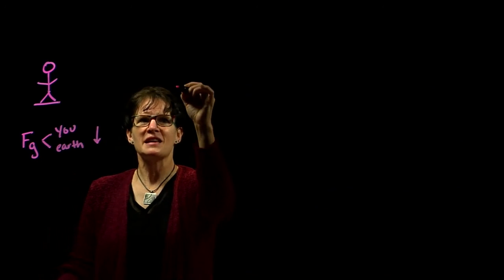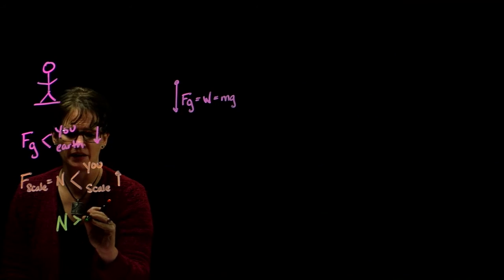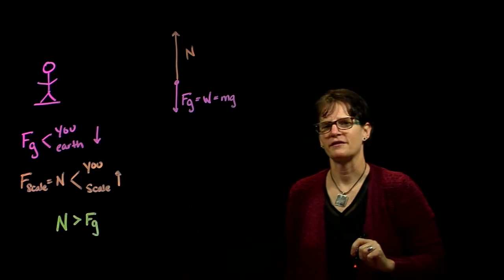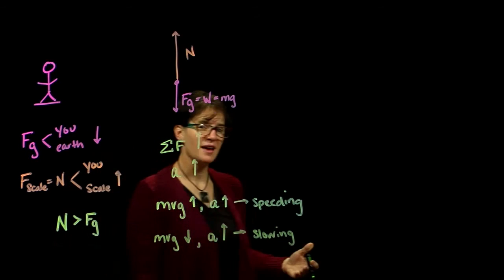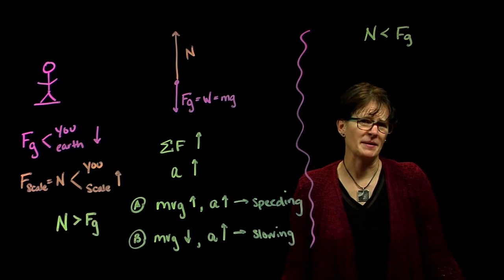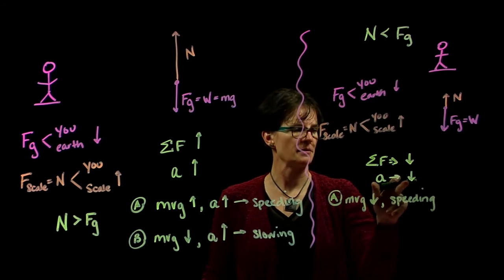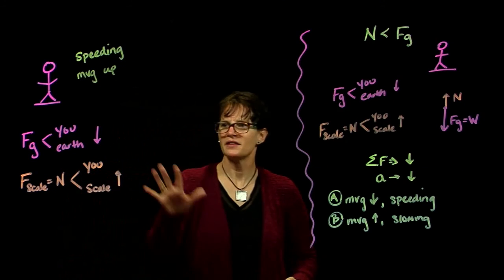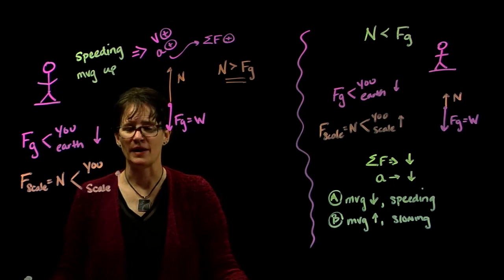"Elevator Problems" Examples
This video describes how to use free body diagrams and ideas of net force to determine motion and acceleration in famous "elevator" problems.